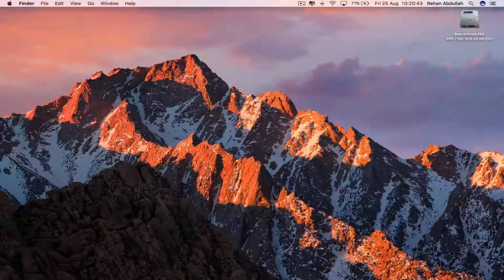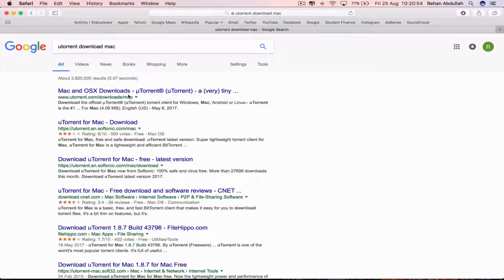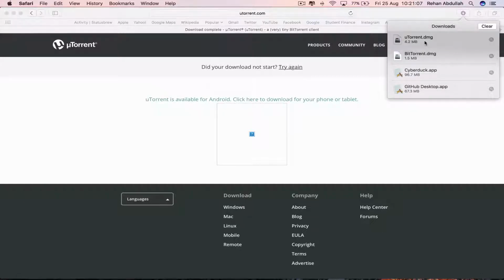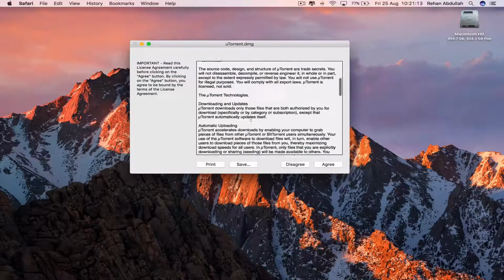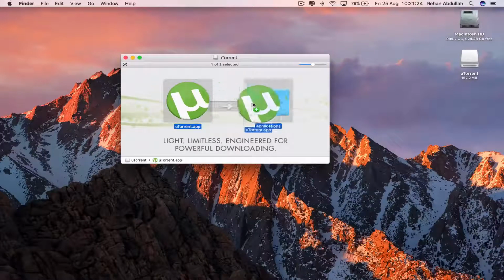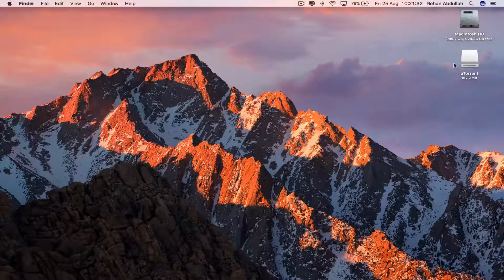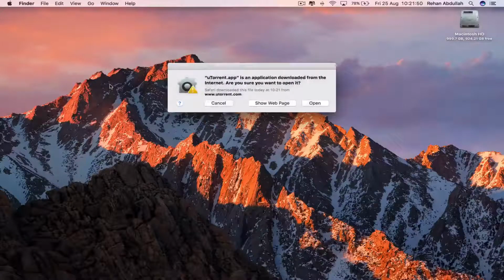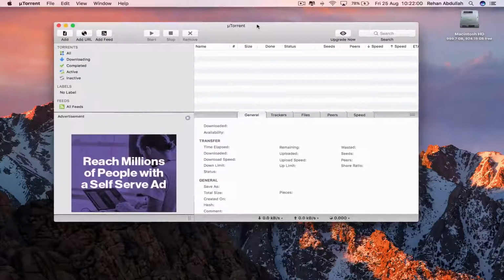How to INSTALL Peer-2-Peer on a Mac / Desktop Computer - Basic Tutorial | New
How to Download and Install uTorrent on a Mac - Tutorial | New